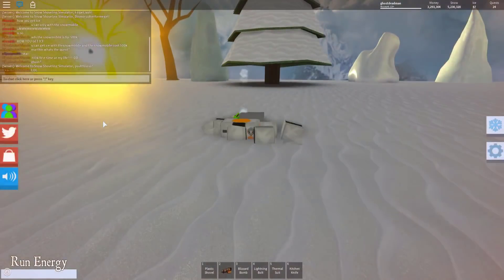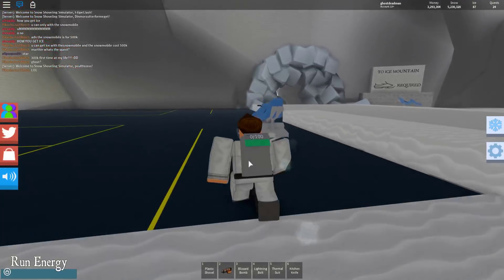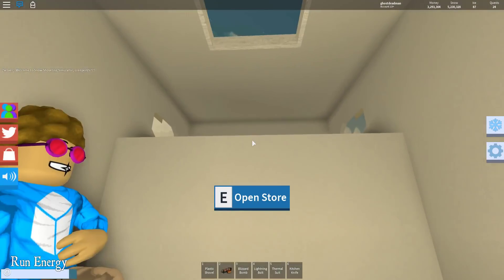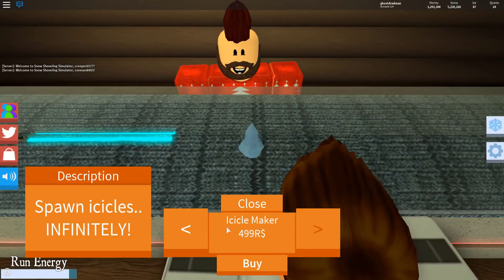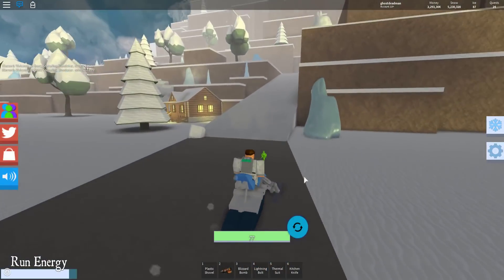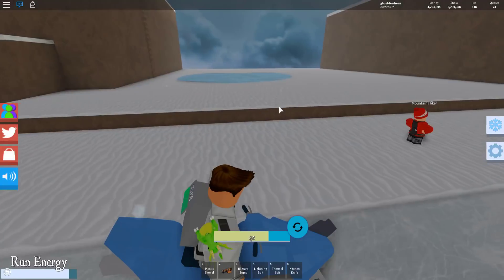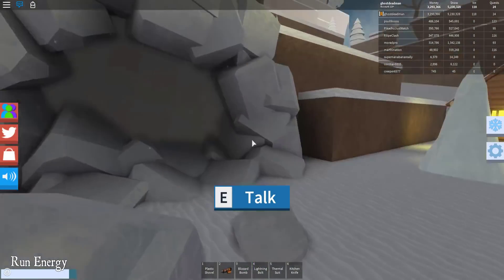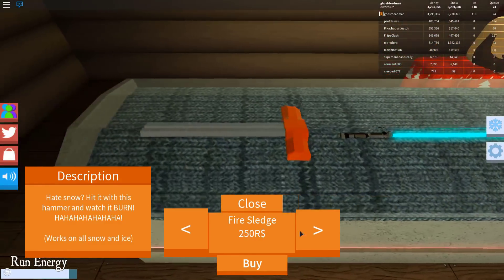ROBLOX | SNOW SHOVELING SIMULATOR | HOW TO GET ICE!!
In this video, today I will show you EXACTLY how to buy, get, and sell ICE. This is part of the new update in Snow Shoveling Simulator.

Join my fan discord server. This will be the easiest way to get in contact with me!